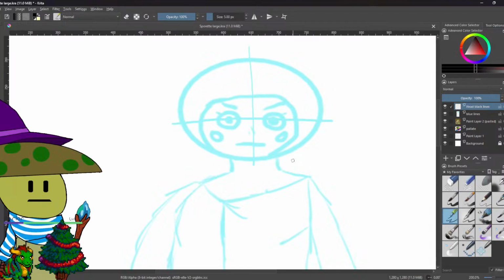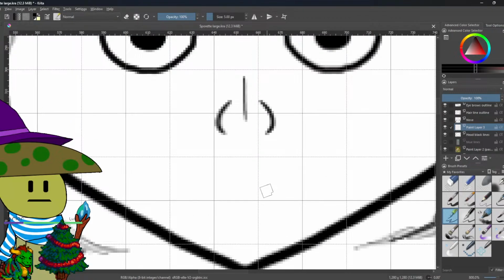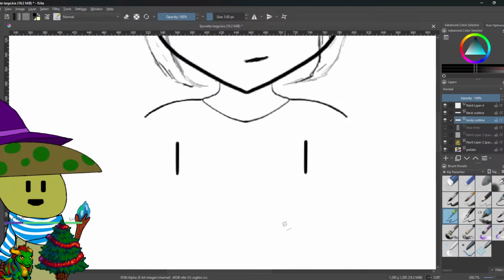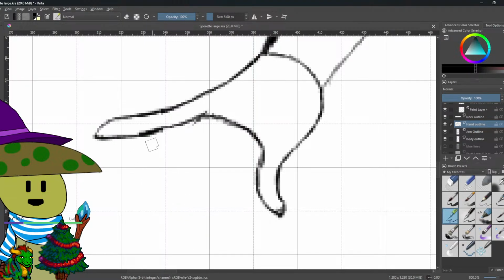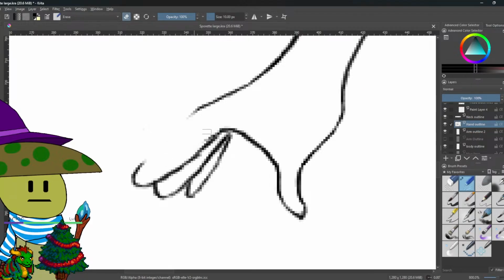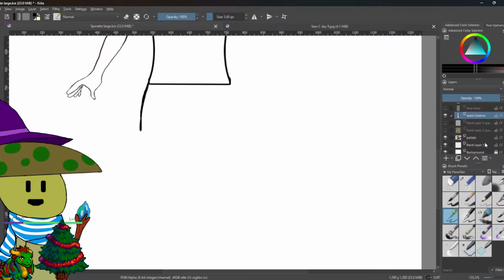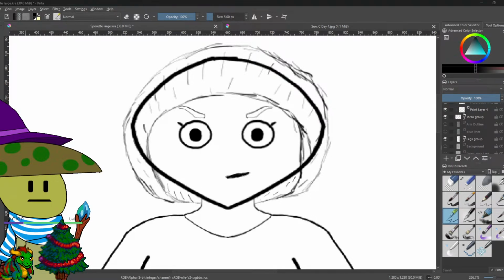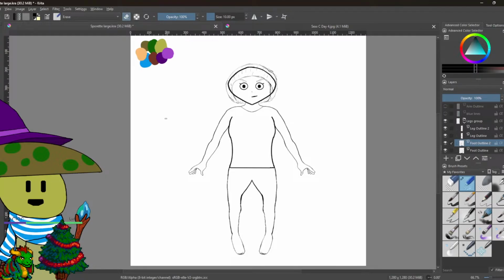Drawing Something for the New Year [Art/Just Chatting] (Multistream)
Streamed 01/01/26
Credits:
Scenes are from public domain images I've found on google as well as art created by me
Pfp Made by Chromawyn
Thumbnails include images created by Capcom Edited by me
Multichat features by ReStream.io
Background music consists of Minecraft, Hollow Knight, or Yu-Gi-Oh! Lofi
 and Soundtracks from Monster Hunter Rise, 3U, 4U, Generations U, Monster Hunter Stories 2, Tamer Veil, Scarlet Maiden, Hollow Knight, Silksong, FlipWitch, and 20XX

General Stream Rules
1) Do not interact with my streams if you are under the age of 18. Technically this is family friendly content, but Adult topics can and will occasionally pop up.

2) Do not make unnecessary sexual comments aimed towards myself or others. Jokes are fine for the most part but If it makes me or anyone else uncomfortable I will make you stop.

3) Do not make derogatory or discriminatory comments about anyone on stream. I mean it, DO NOT!

4) Do not Back seat without express permission. Some suggestions are fine, but don't spam instructions.

5) Do not tell overly personal or negative stories about yourself in detail. If you're having a bad day feel free to talk about it, but refrain from describing intense or graphic situations.

6) Do not Self Promote for Streams, Streamer Services or Other wise. I am not a big streamer, nor will you get much from me, but it can be distracting.

TLDR : Don't be a nuisance.

Stream Commands
!lurk
!switchcode
!raid
!raid2
!mddice
!rolld6
!rolld20
!primeheart
!raye
!roze
!moye
!tear
!ra
!mdcode